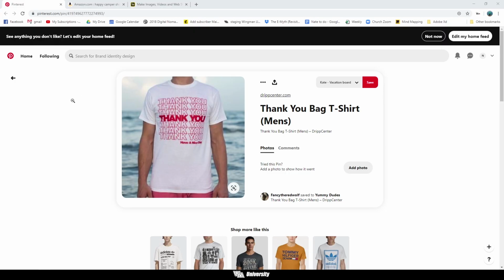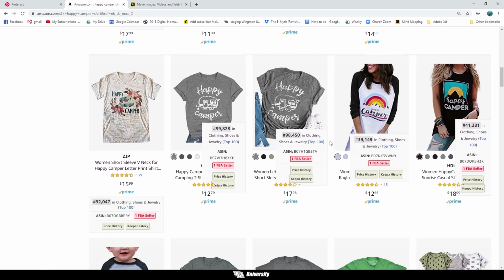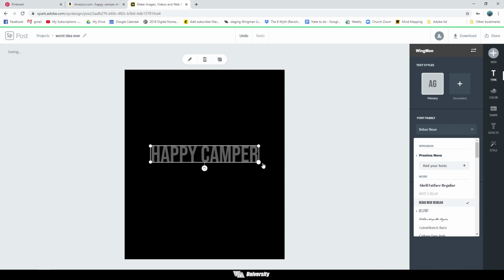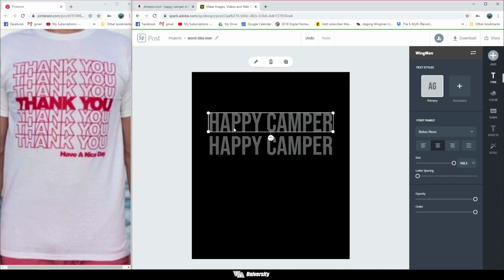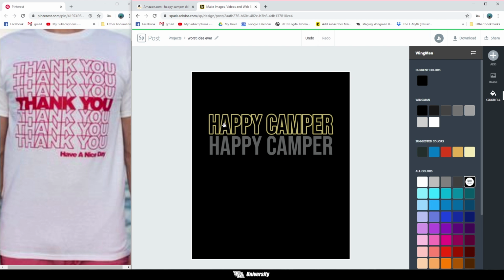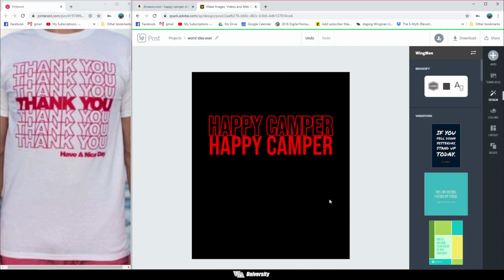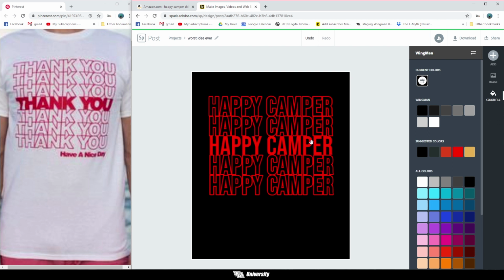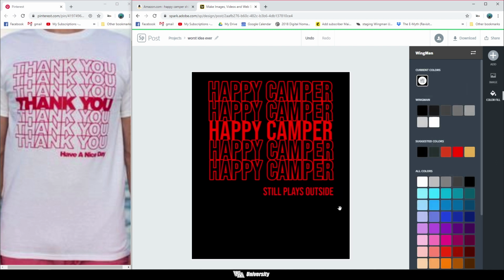How to Make Profitable Print on Demand Designs for Any Niche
Learn How to Make Profitable Print on Demand Designs for Any Niche in under ten minutes. This print on demand tutorial will show you how to make winning t shirt designs that sell with a free software in 2020 for your merch by amazon or KDP business.

Sparks Basics Course
Start making high quality profitable designs TODAY!!!